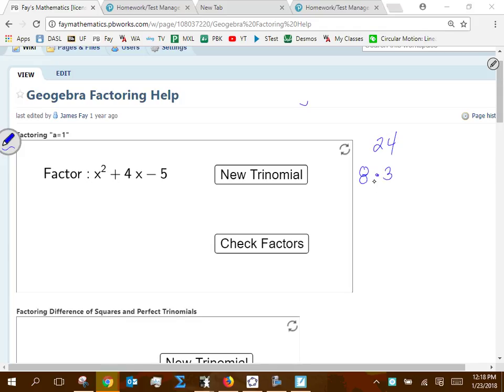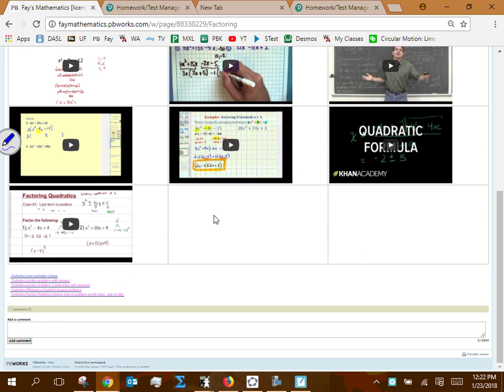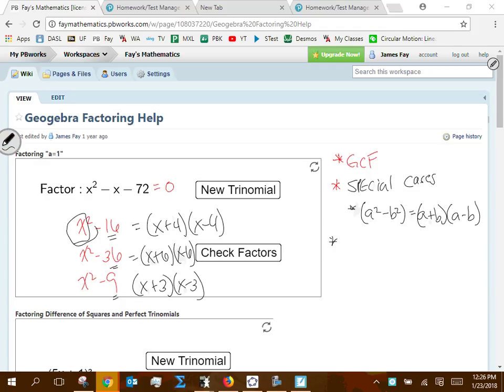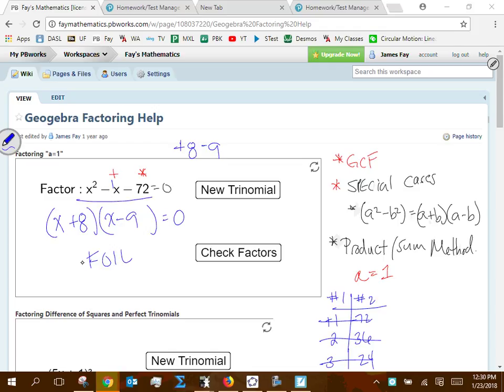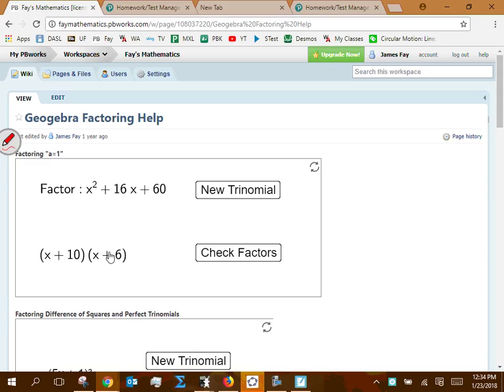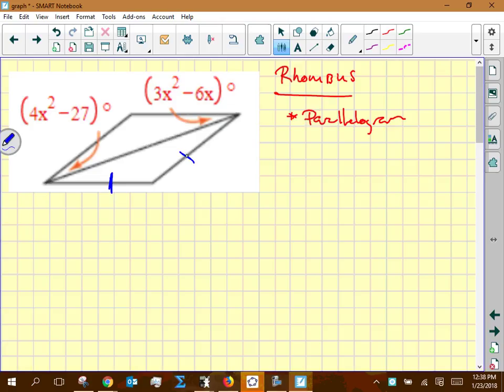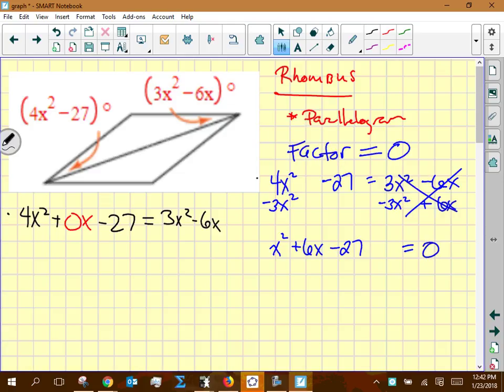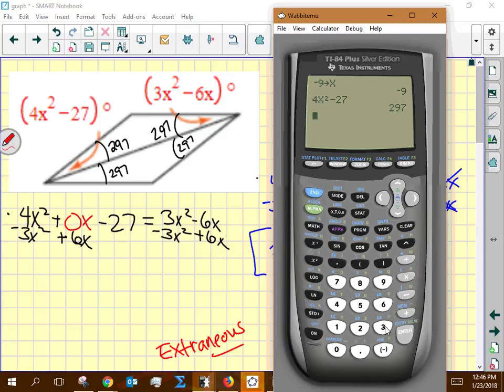6 4 hwk2